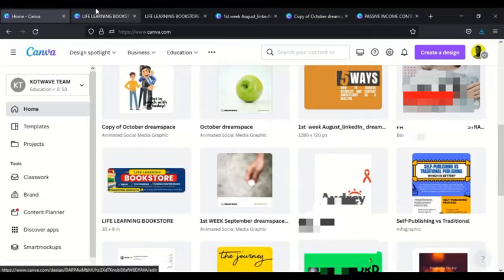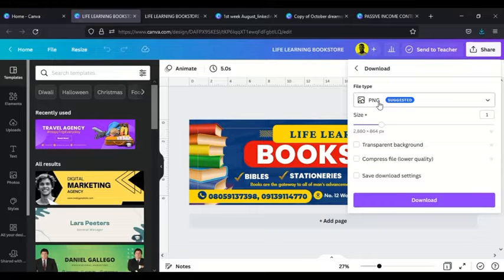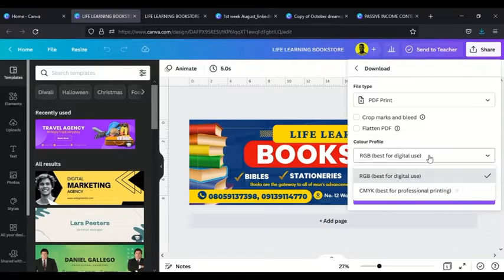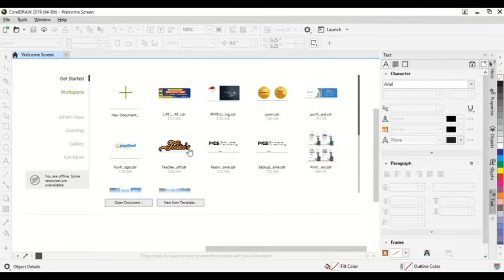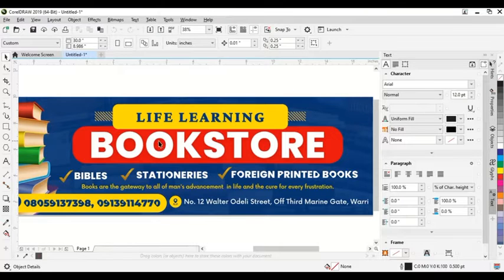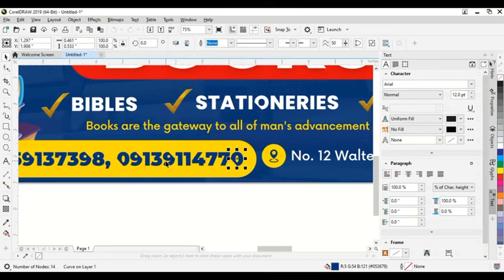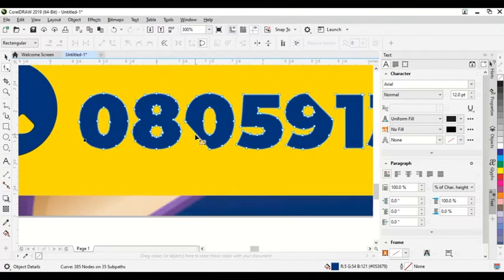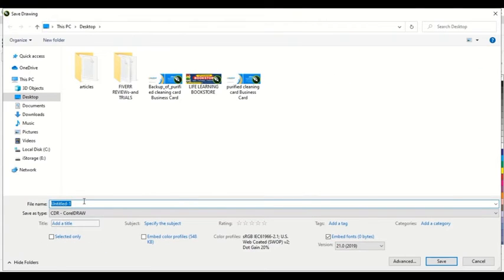How to covert Canva Design to a CorelDRAW file | Convert canva to corel draw file format 2023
In this video, I'll show you how to covert a Canva design to a CorelDRAW file. This is a great way to save your Canva design and use it in other programs.

If you're planning on designing something on Canva and want to save the design as a CorelDRAW file, then this video is for you! I'll show you how to easily convert your Canva design into a CorelDRAW file. This way, you can use the design in other programs, like Photoshop and Illustrator, without having to re-create the design.

This video will show you step-by-step how to quickly and easily transfer Canva designs over to CorelDRAW. You'll be amazed at just how simple the process is, and all in under five minutes! So don't wait any longer - watch now and get converting your Canva designs in no time.